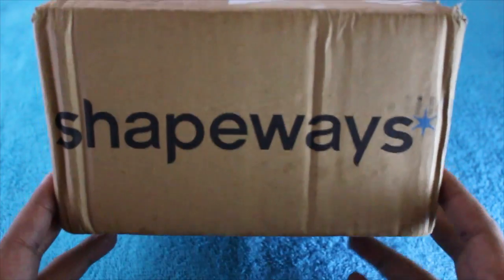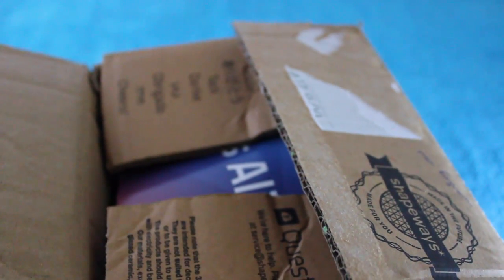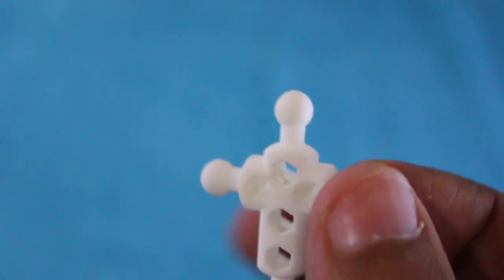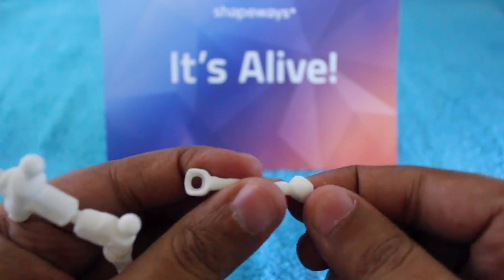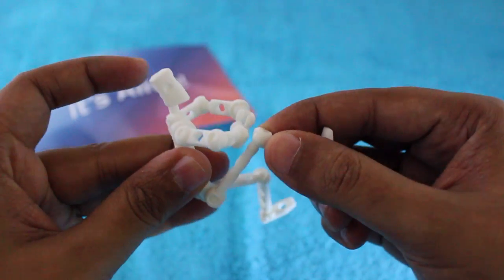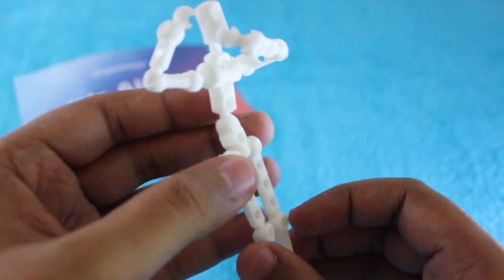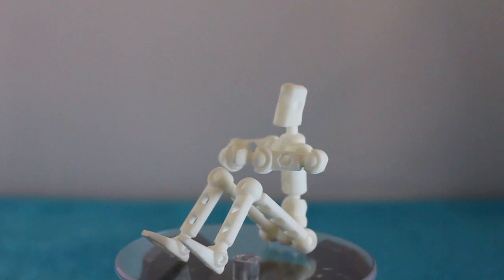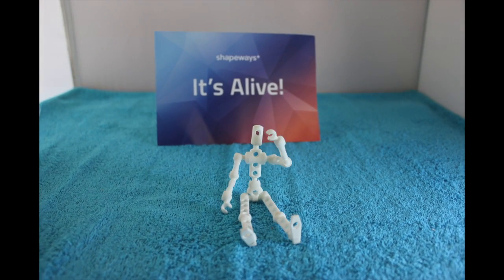Shapeways 3D printed ModiBot Figure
This 3D printed ModiBot Figure is from Shapeways. Its designed by Kidmechano and 3D printed by Shapeways. It costs Rs 850 or $15 for the figure, it cost me 1200 Rs or $20 to ship it to India. I am really excited about 3D printing and this is my first 3D printed product.

If you want to buy the same exact model ModiBot Figure go

Or